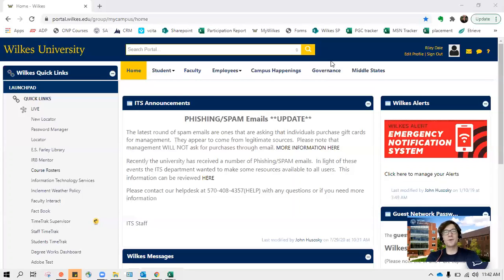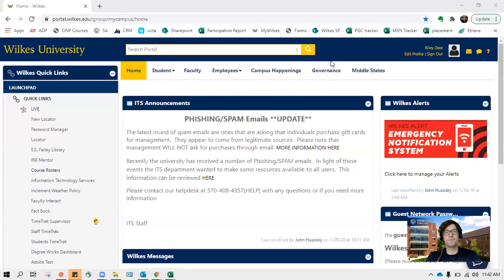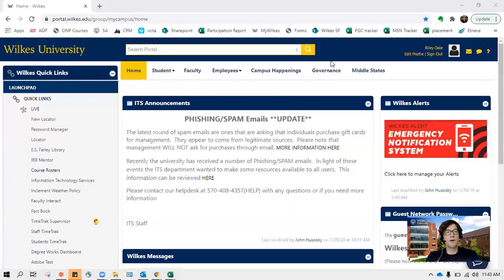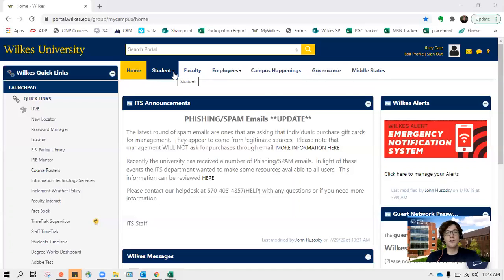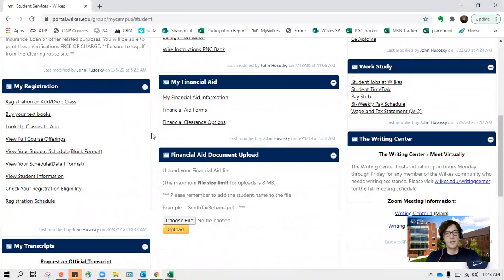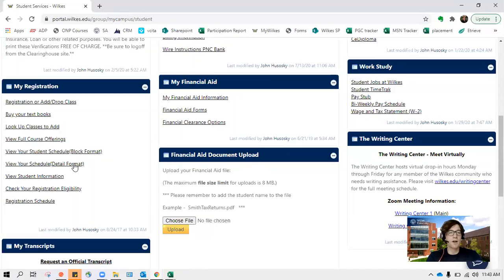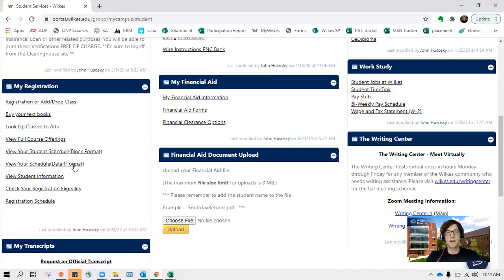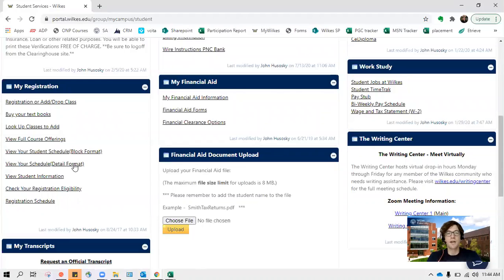Where to Access Your Course Registration in the Wilkes U. Portal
This tutorial video walks you through the Wilkes University course registration process in the MyWilkes portal.